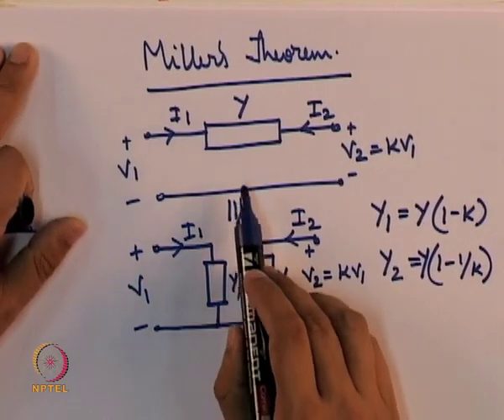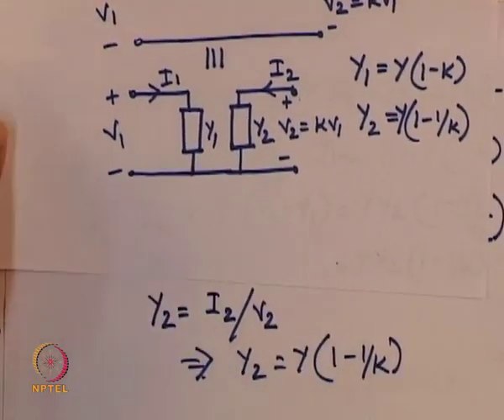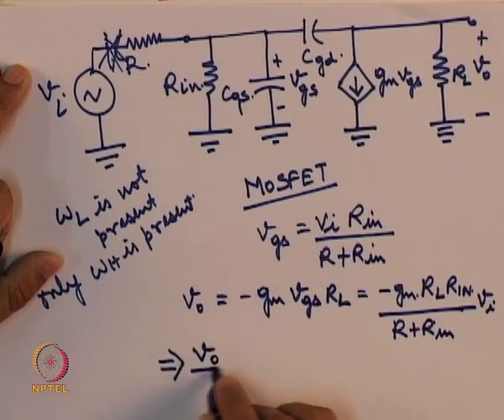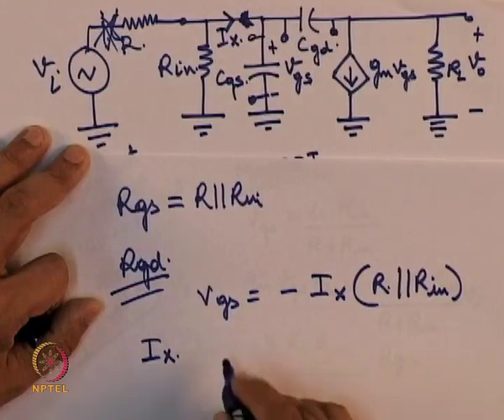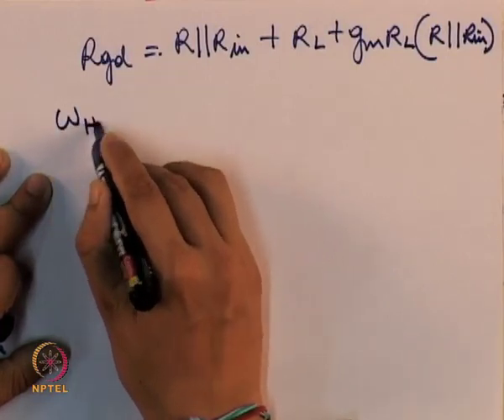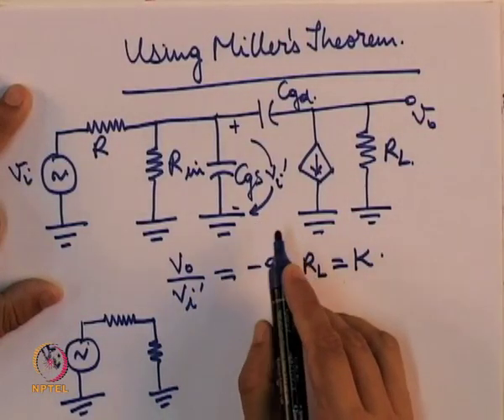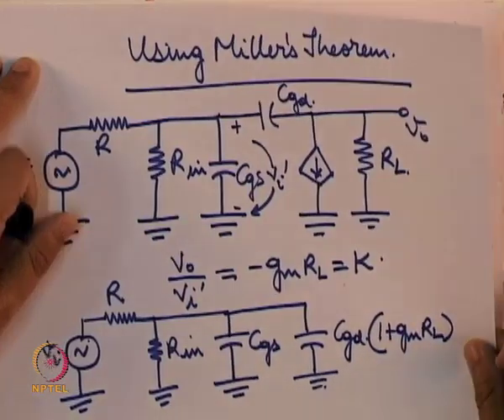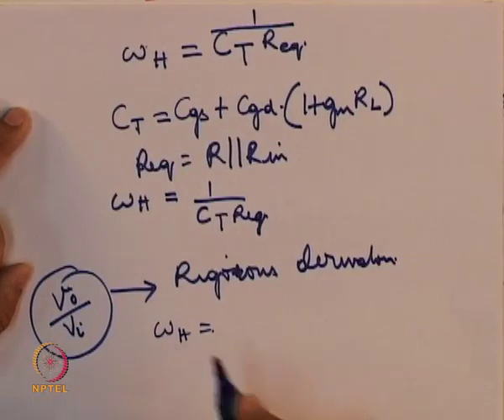FREQUENCY RESPONSE EXAMPLE